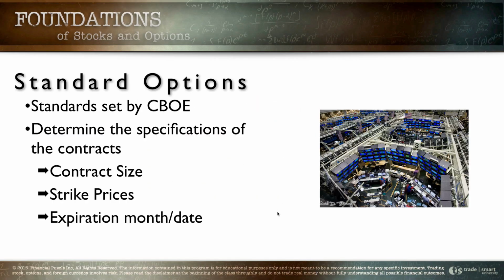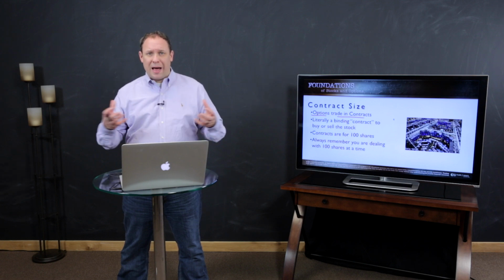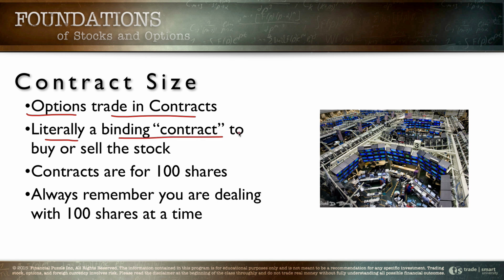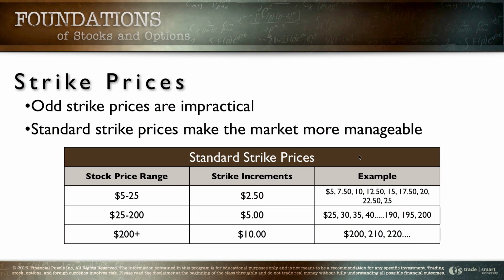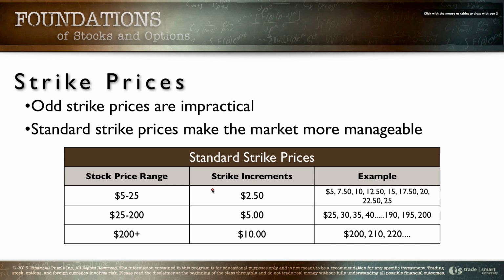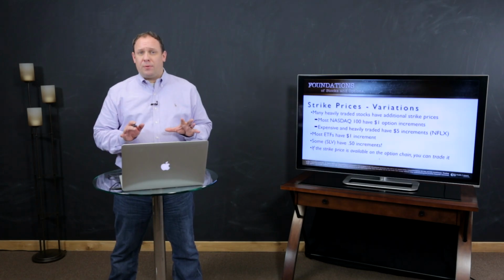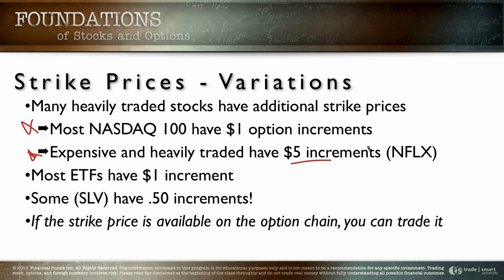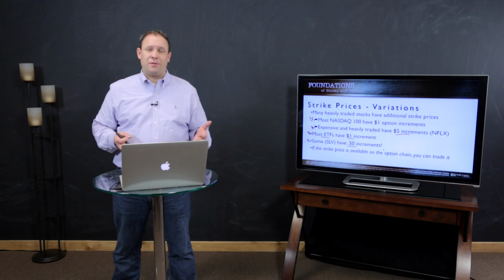Option chains & Standards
An introduction into standardization in stock options and where the standards come from.